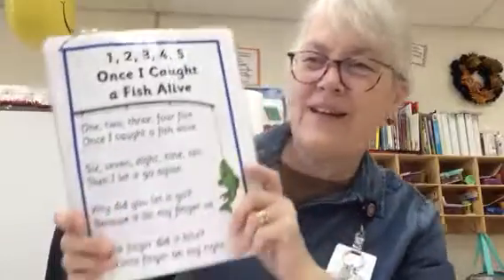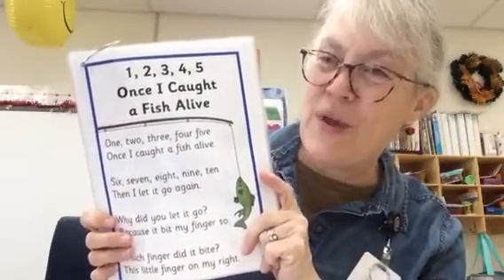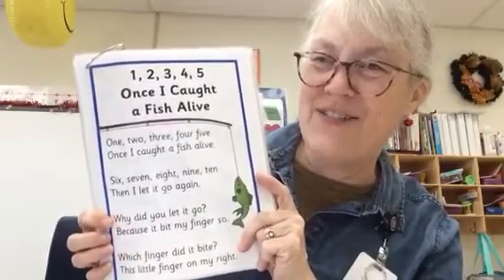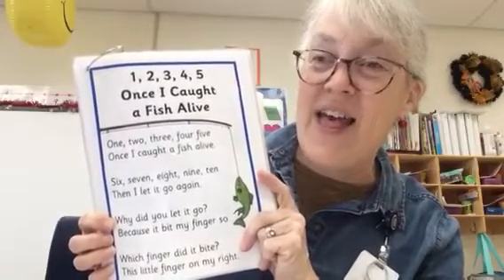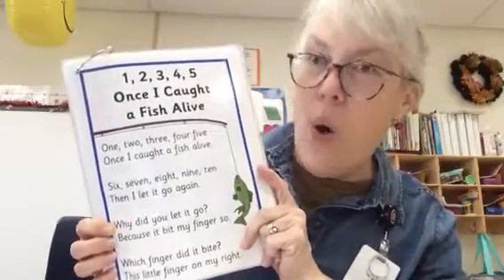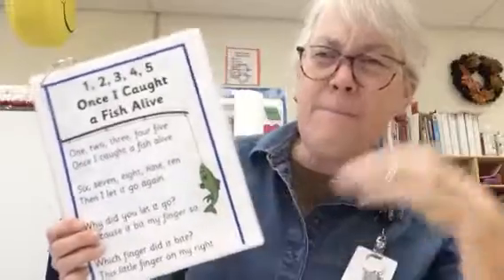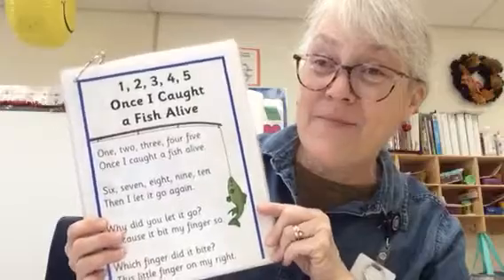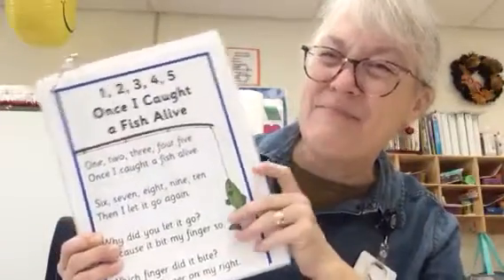Week 11, Thursday